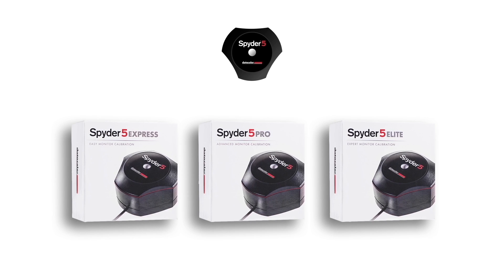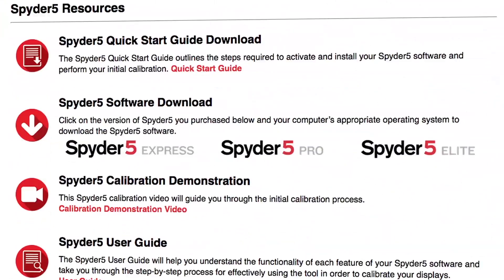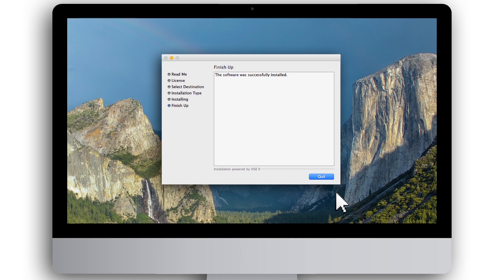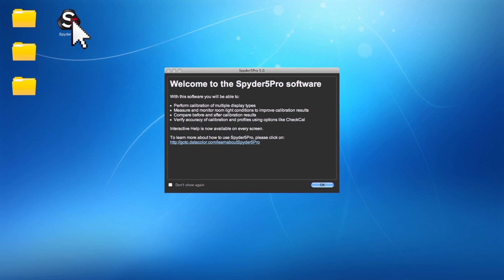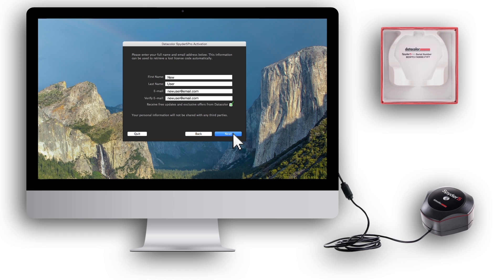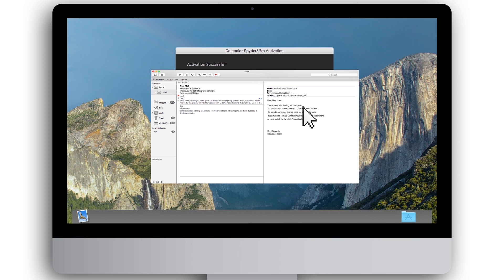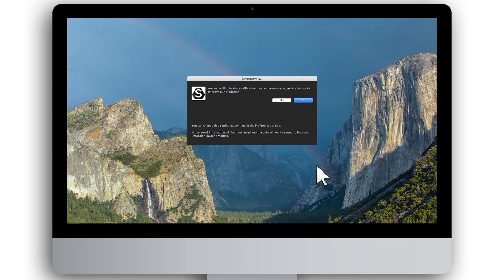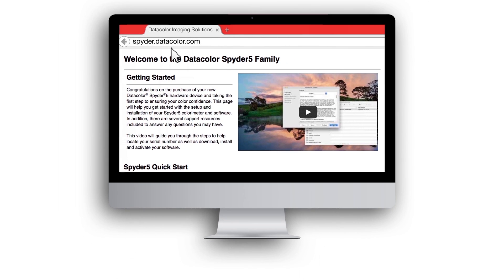Datacolor Spyder5 - Getting Started (English)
Thank you for purchasing your new Datacolor® Spyder®5 hardware device and taking the first step to ensuring your color confidence. This video will help you get started with the setup and installation of your Spyder5 colorimeter and software as well as guide you through the steps to help locate your serial number and download, install and activate your software.